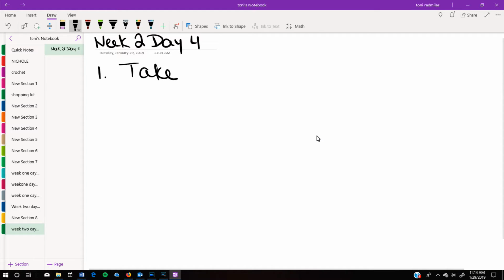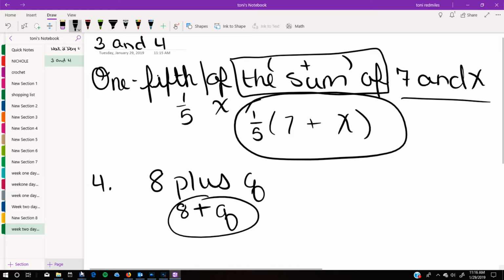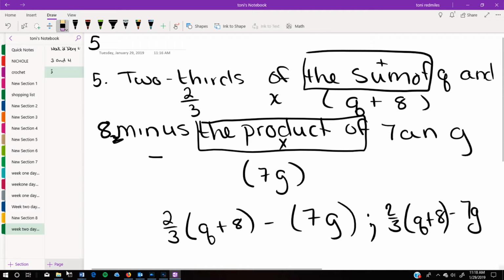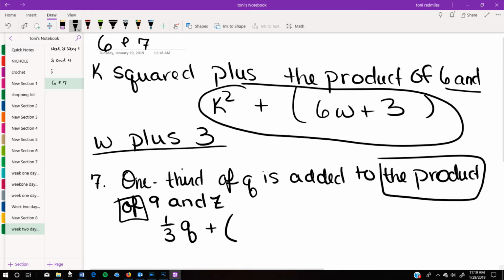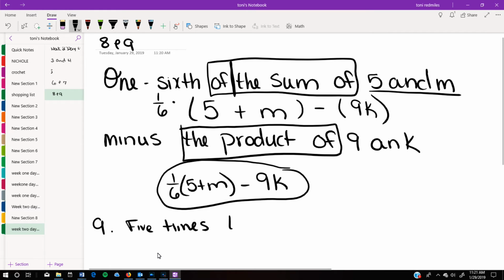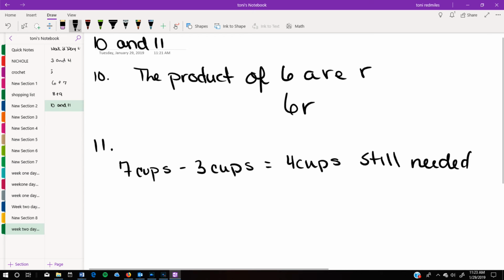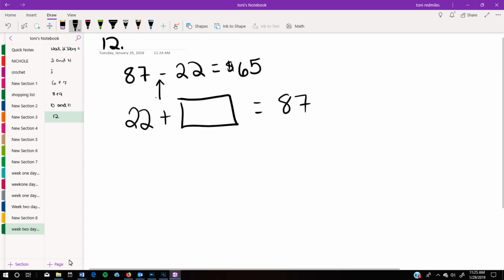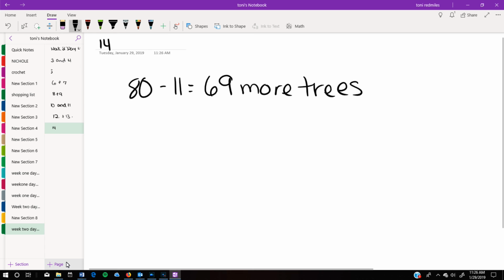week two day 4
Homework video for class Language of Algebra, on outschool.com